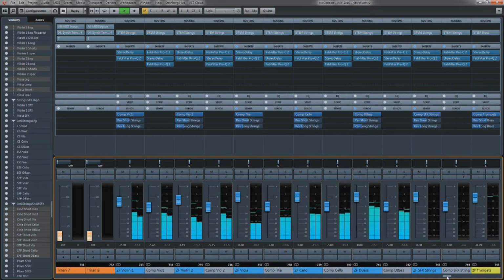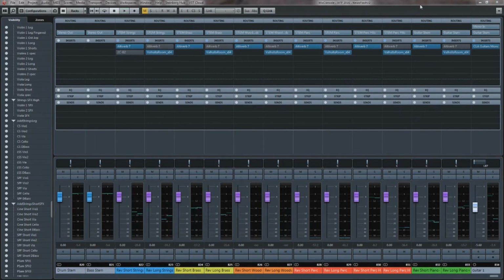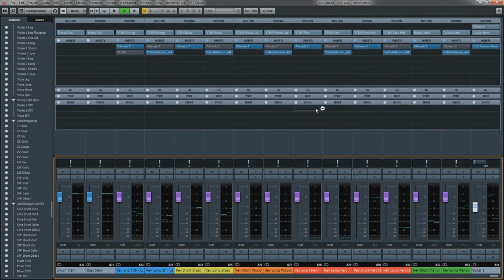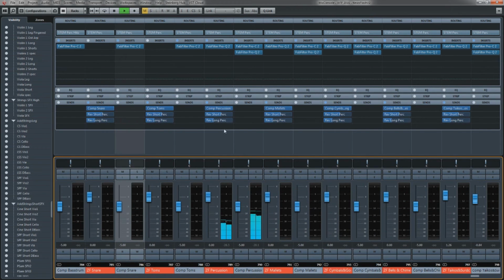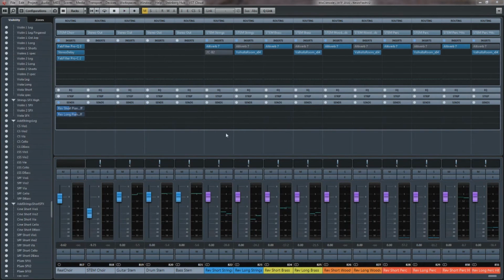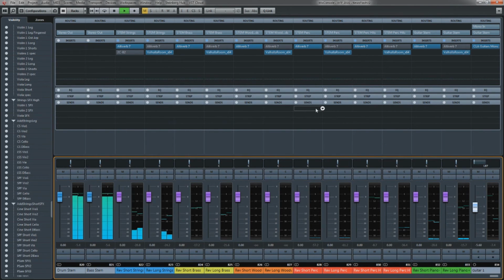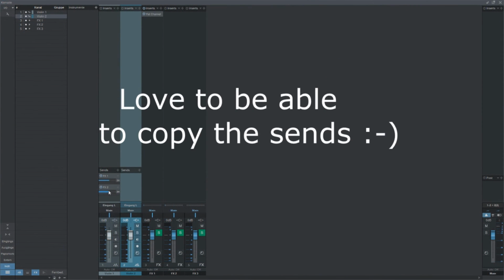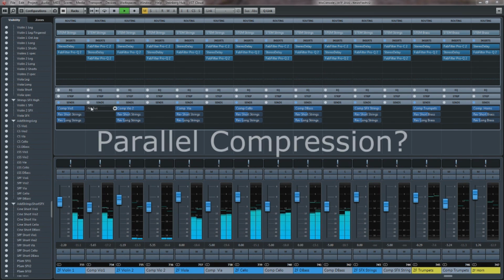The Film Composer Rookie - What are Sends?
A short but hopefully helpful explanation about what sends are (for) :-) I tried to do it more fluently as my last one, hope you enjoy it!